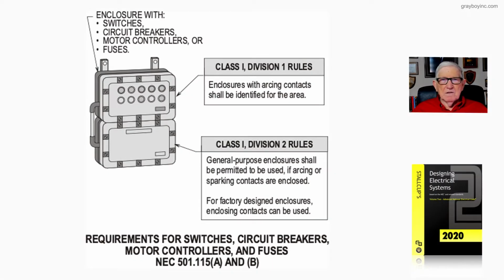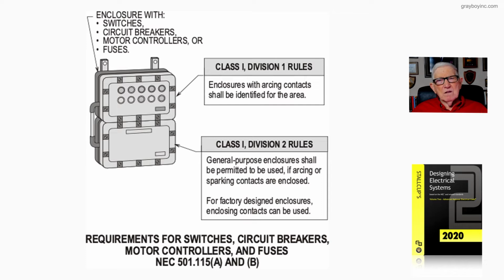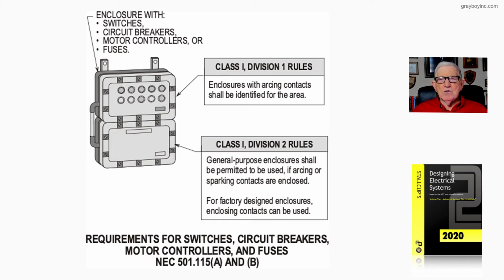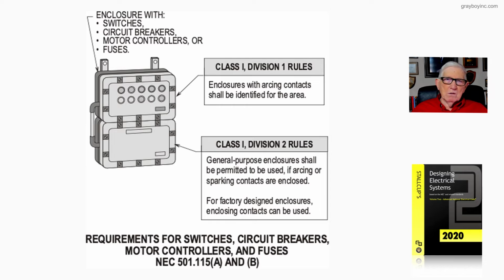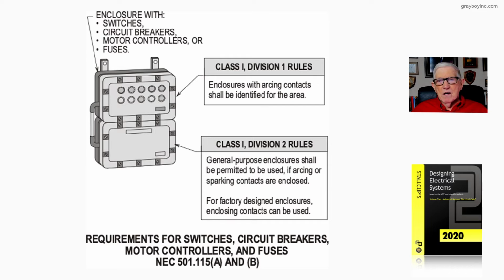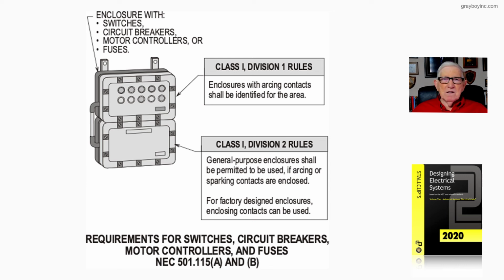21-24 REQUIREMENTS FOR SWITCHES, CIRCUIT BREAKERS, MOTOR CONTROLLERS, AND FUSES - 501.115